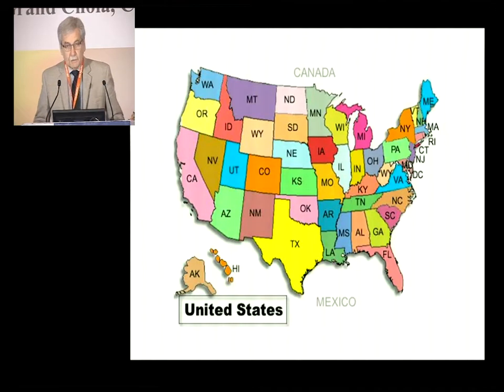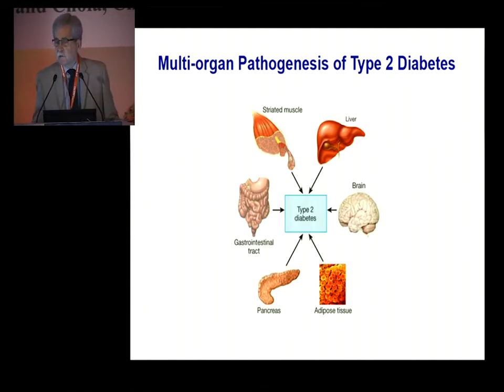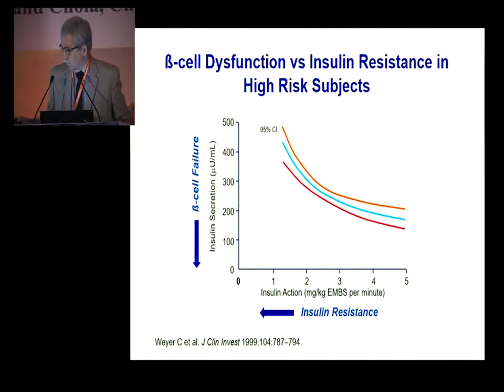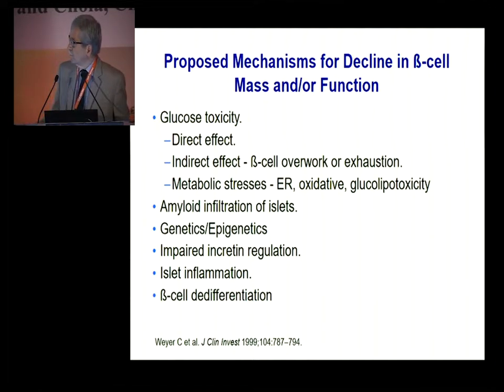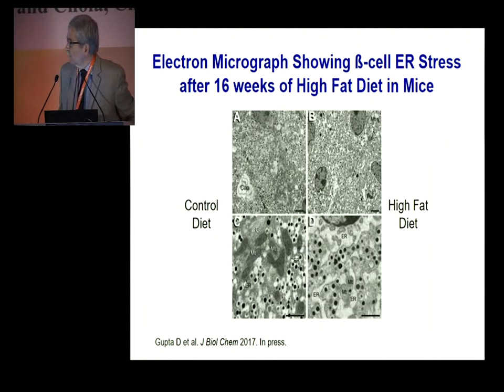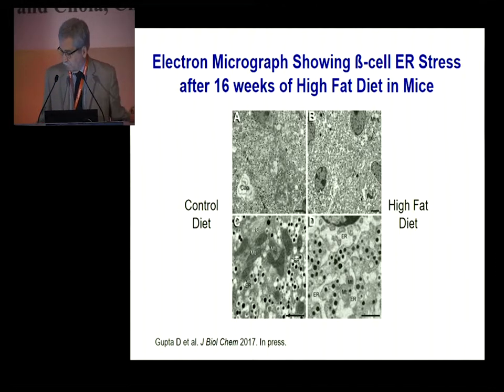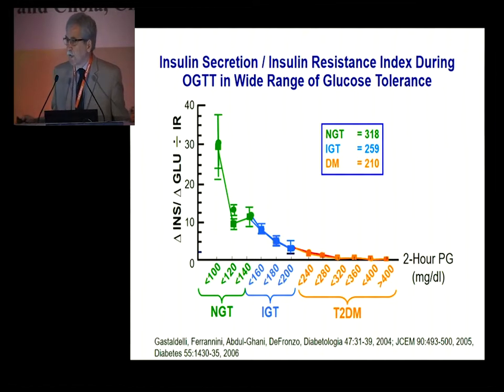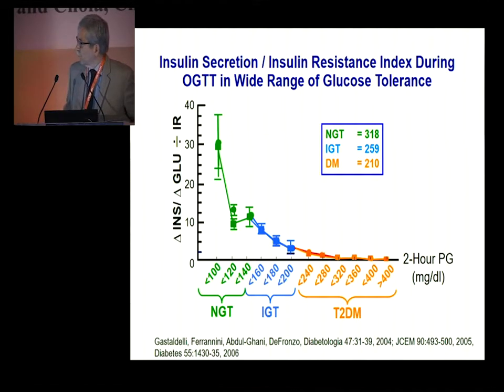What is type 2 DM: Current thoughts and research update - Dr. Jack Leahy - Trendo2017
What is type 2 DM: Current thoughts and research update - 12.15 PM - Dr. Jack Leahy - Trendo2017